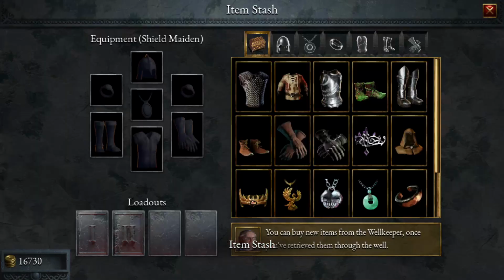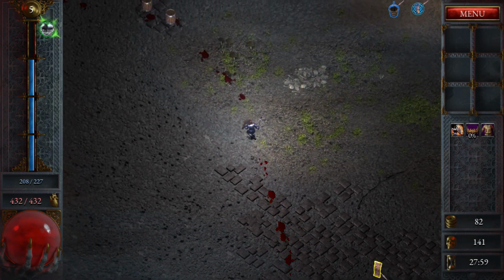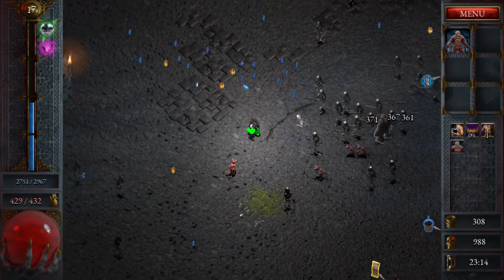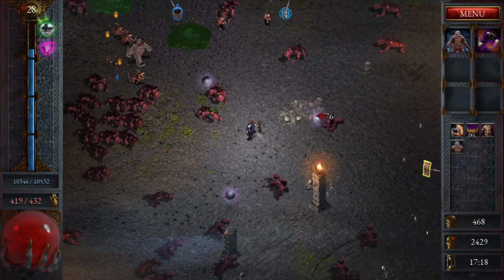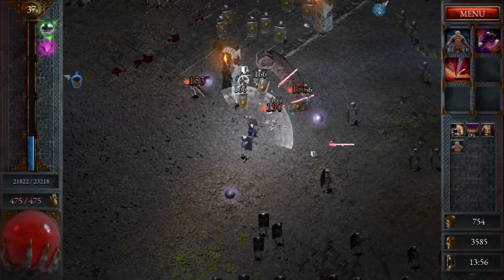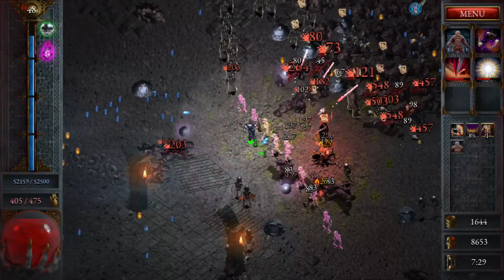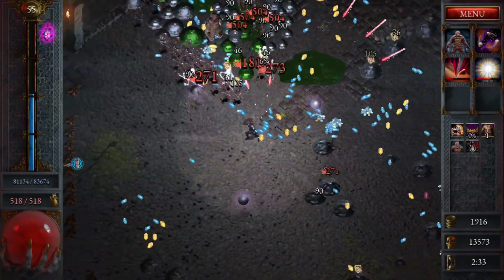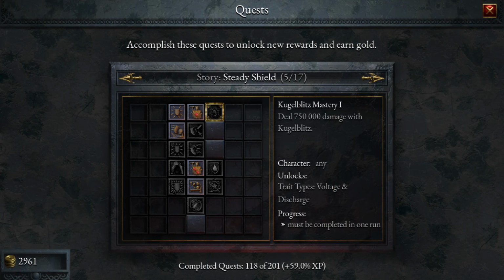Using the shield maiden to bash my way through the undead! - Halls of Torment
Halls of Torment

Slay hordes of terrifying monsters in this horde survival roguelite. Descend into the Halls of Torment where the lords of the underworld await you. Treasures, magic trinkets, and a growing cast of heroes will grant you the power to vanquish the horrors from beyond. How long can you survive?

vampire survivors